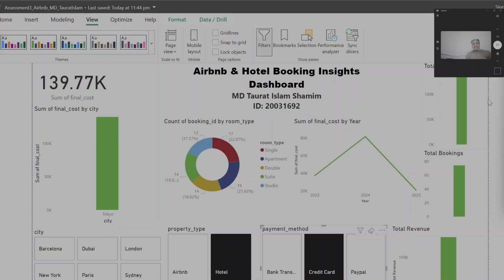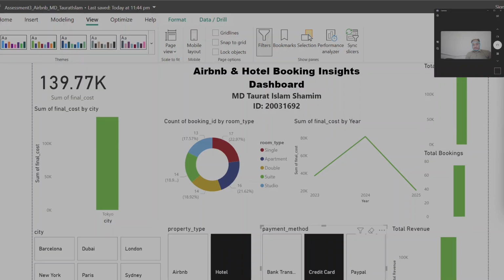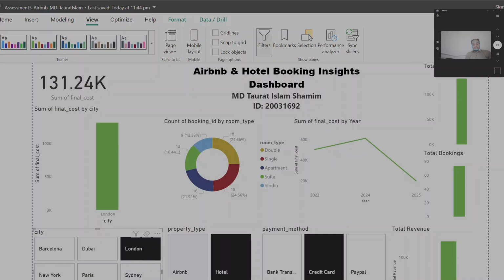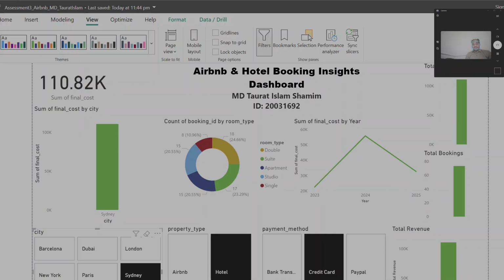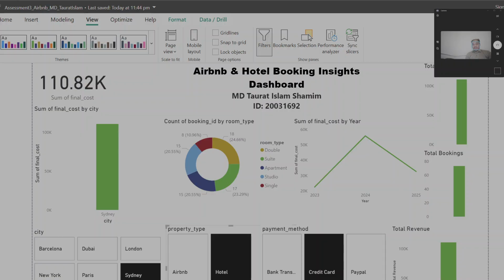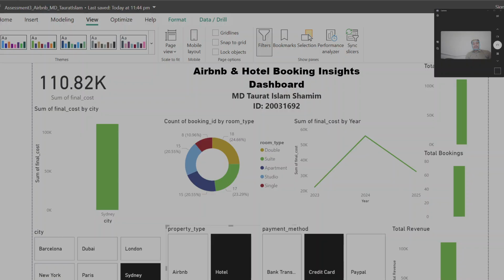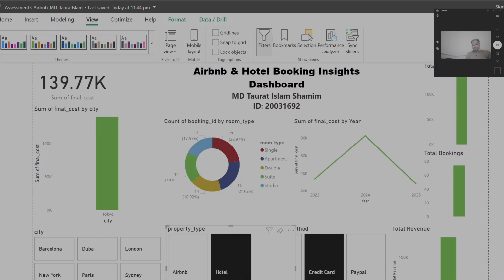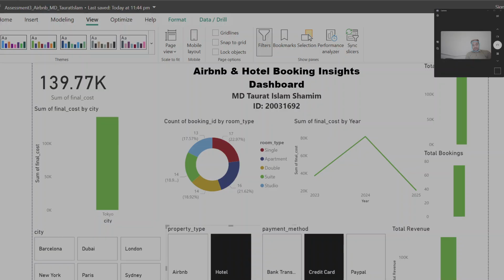Assessment3 Airbnb MD TauratIslam